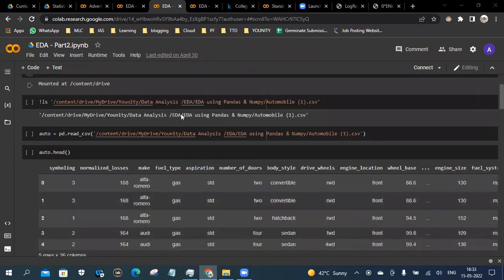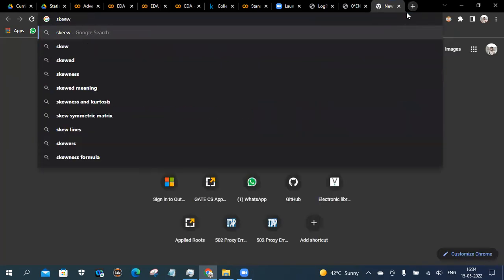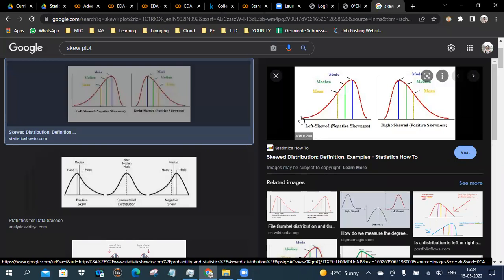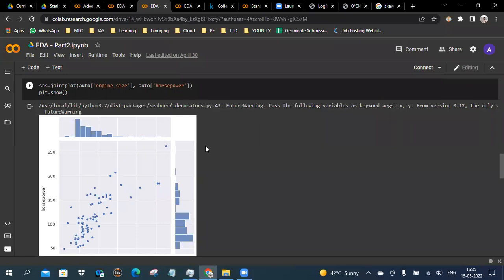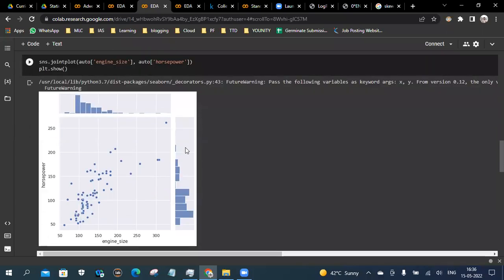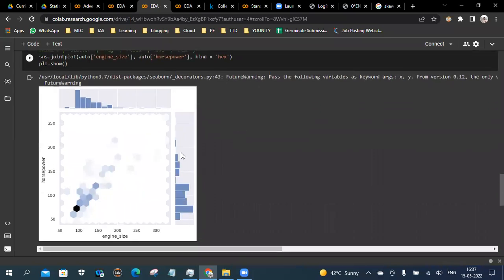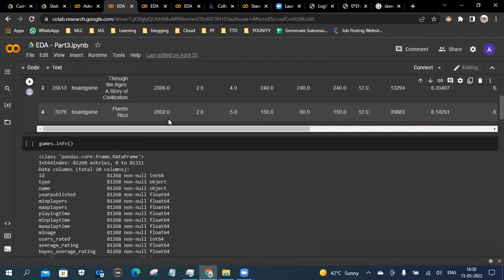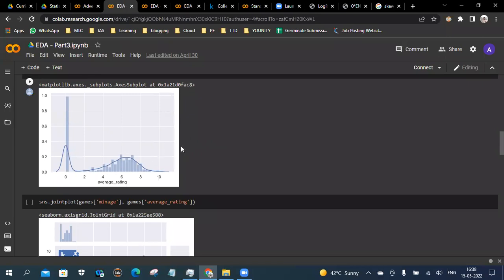Python Essentials: Libraries, Exploratory Data Analysis - Episode 4 | Akhil Vydyula | GenAI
Python Understanding of Libraries, Exploratory Data Analysis, Descriptive Analysis - Episode 4 | Akhil Vydyula | GenAI

Welcome to Episode 4 of our comprehensive series on mastering Python for data science! In this video, Akhil Vydyula, an expert in machine learning and artificial intelligence, will guide you through the essential Python libraries and the basics of exploratory data analysis (EDA) and descriptive analysis. Whether you're a beginner looking to build a solid foundation or an experienced coder wanting to refine your skills, this tutorial is perfect for you.

### 🔍 What You Will Learn:

1. Introduction to Python Libraries:
   - Overview of essential Python libraries for data science.
   - How to install and import libraries like Pandas, NumPy, and Matplotlib.
   - Understanding the role of each library in data analysis.

2. Exploratory Data Analysis (EDA):
   - What is EDA and why it is important in data science.
   - Techniques for summarizing and visualizing data.
   - Practical examples of EDA using real-world datasets.

3. Descriptive Analysis:
   - Understanding descriptive statistics: mean, median, mode, and standard deviation.
   - How to describe and interpret data distributions.
   - Using Python to calculate and visualize descriptive statistics.

### 🎯 Goals of This Episode:
- Build a Strong Foundation: Gain a solid understanding of Python’s key libraries and their applications in data science.
- Enhance Your Analytical Skills: Learn practical tips and tricks for effective data exploration and description.
- Prepare for Advanced Topics: Set the stage for more complex analyses and machine learning projects.

Start your journey towards mastering Python libraries, EDA, and descriptive analysis with Akhil Vydyula and GenAI. Watch the video now and take the first step in becoming a data science pro! 🐍📊🚀